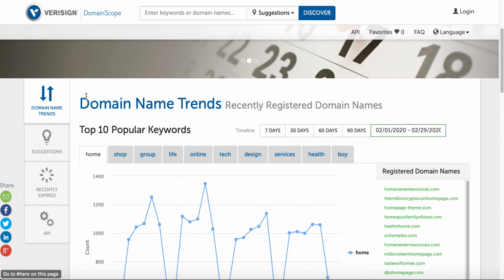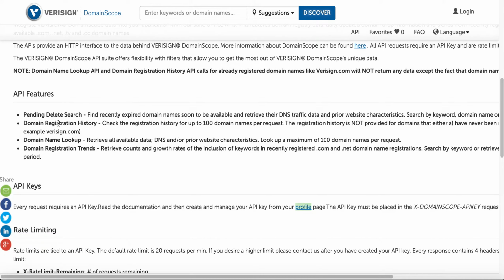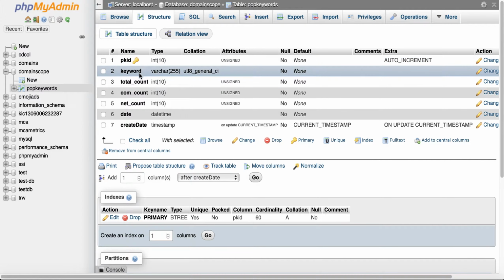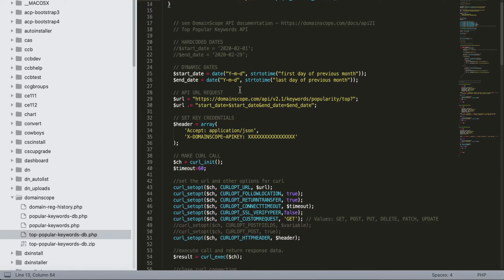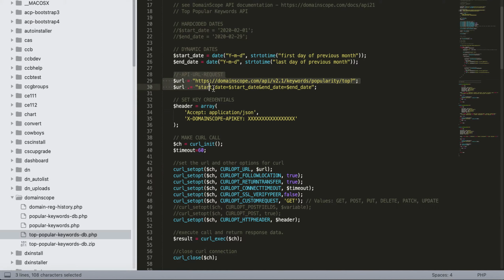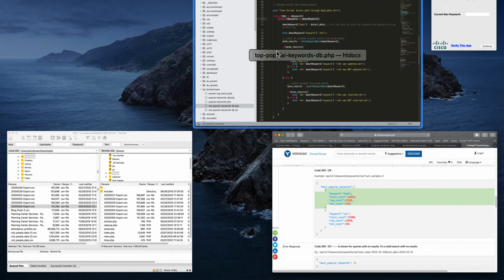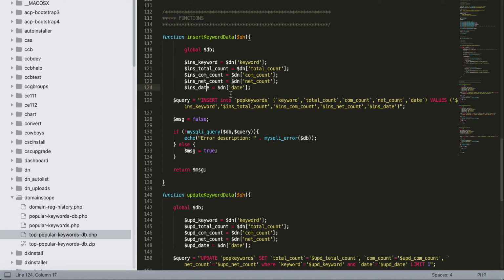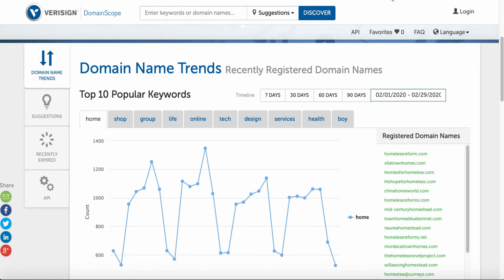Tutorial: Tracking Verisign’s Monthly Top Popular Keywords using DomainScope API, PHP, and MySQL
With Verisign no longer providing a monthly email and blog post reporting the top trending keywords contained in recent .com and .net domain registrations for a given month, I’ve decided to tackle a quick tutorial on how to achieve the same report using DomainScope API, PHP and MySQL.

If you have questions or comments about this tutorial or general questions about DomainScope API, PHP or MySQL, please drop me a comment or question below, and I’ll do my best to find the appropriate answer.